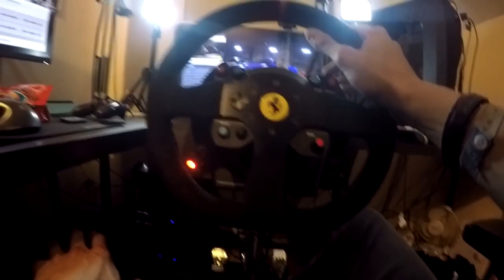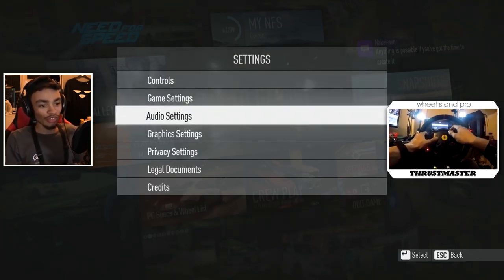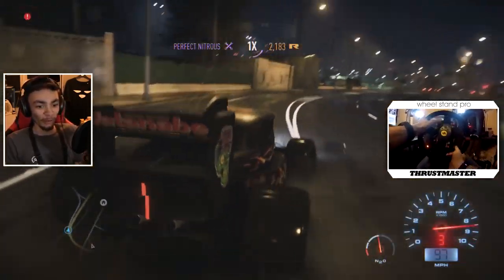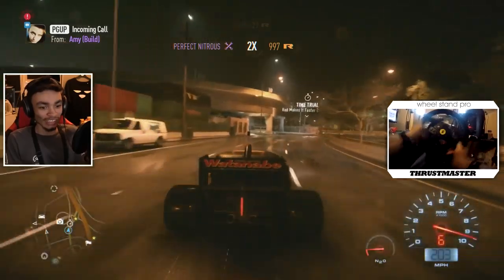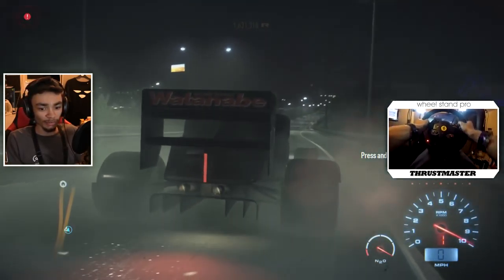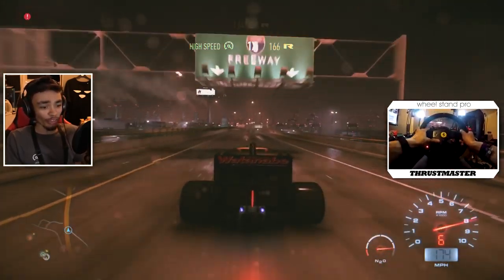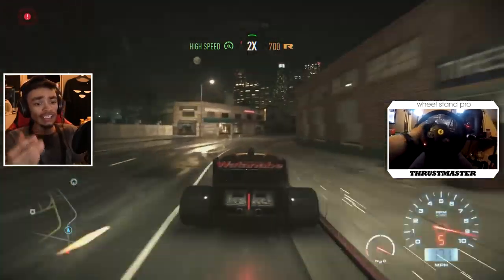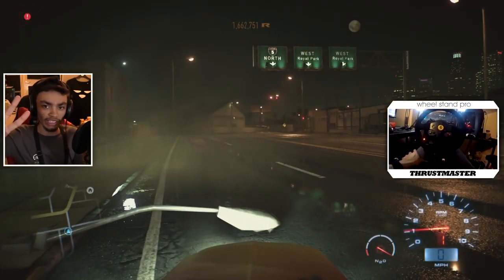HOT ROD WITH A WHEEL?! | Need for Speed 2015 60FPS PC Gameplay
GT Omega Racing!